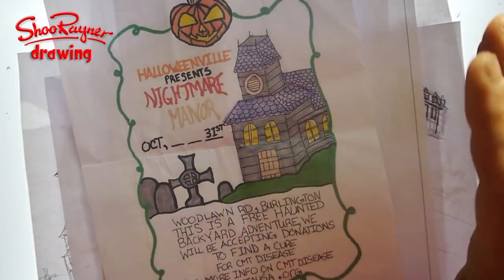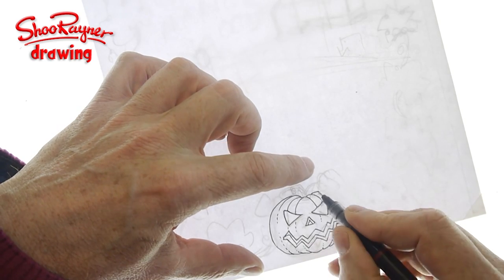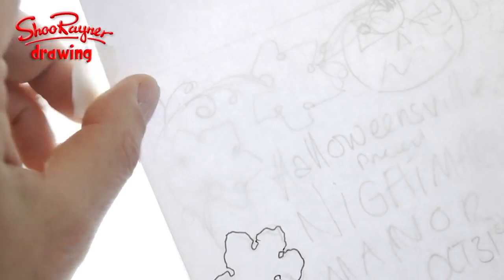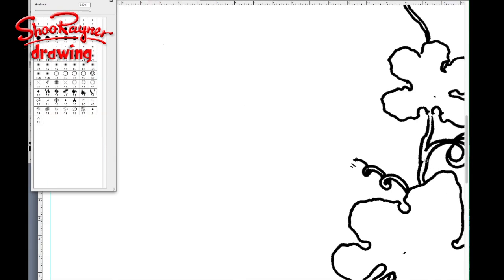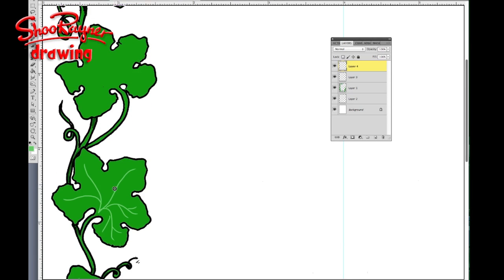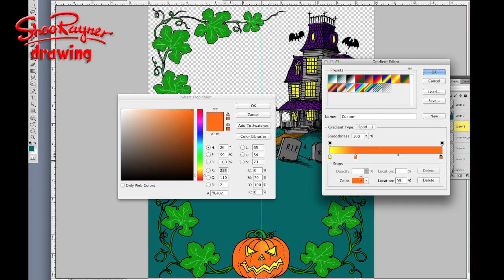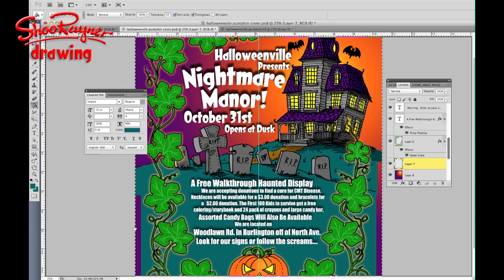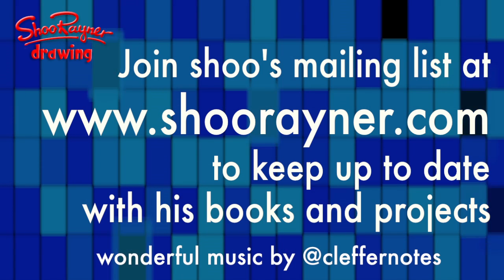Draw a Halloween Poster - Part 2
Last year I was contacted by Josh, who puts on amazing backyard fright nights for Halloween to raise money Joshua asked me if I would do a poster for this year's event and I said yes and put in in my diary for a year ahead. Well, the time has come and here we are. Joshua sent me a rough for what he wanted and here, in two parts, is my version of the poster. this is part one and you can see part one, in which I make the scary house and tombstone drawing